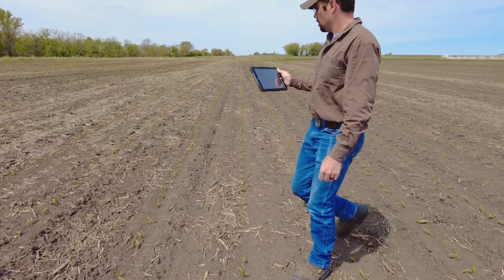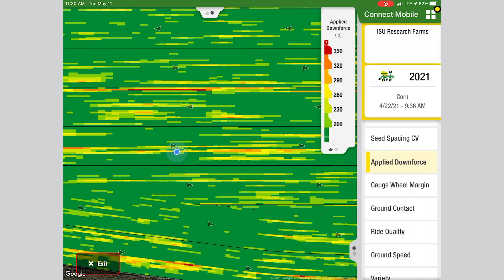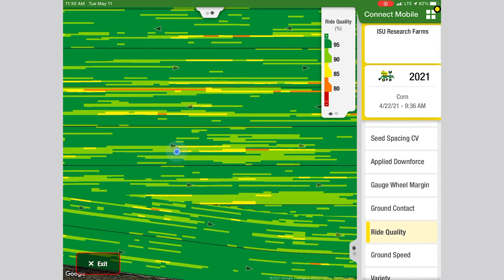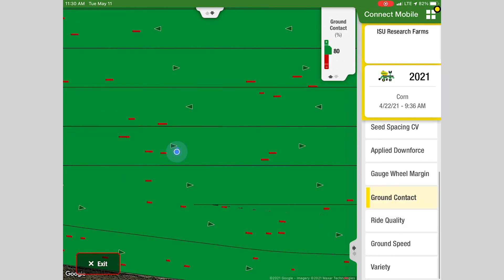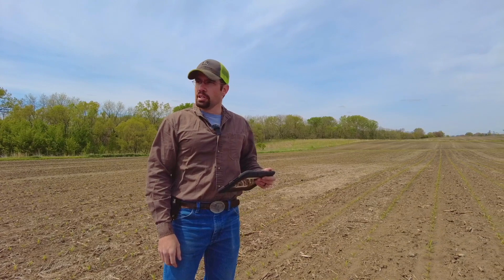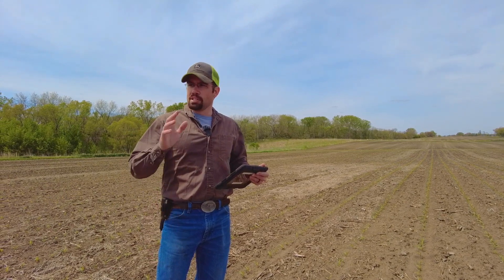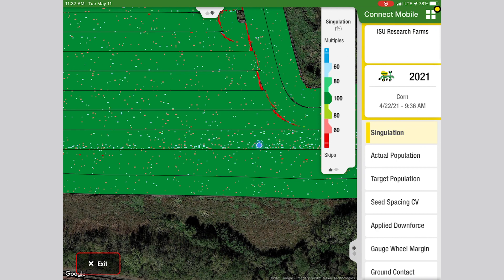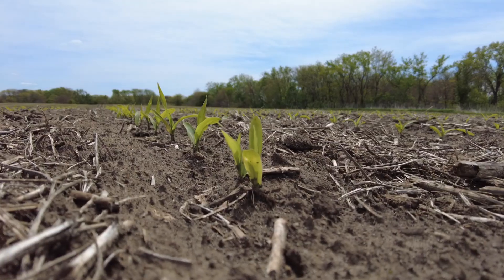Planter Metrics for Crop Scouting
ISU Digital Ag Program Specialist Levi Powell scouts a recently planted field, where he shows how to utilize spatially mapped planter metrics after planting to identify problem areas in the field.